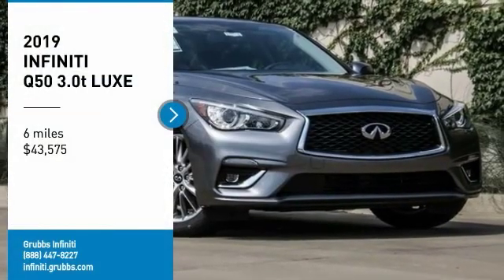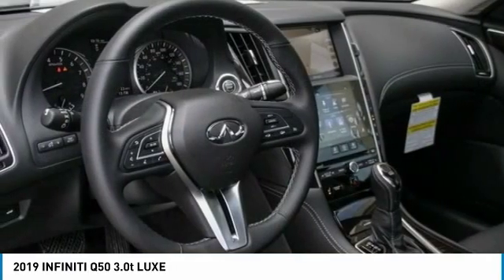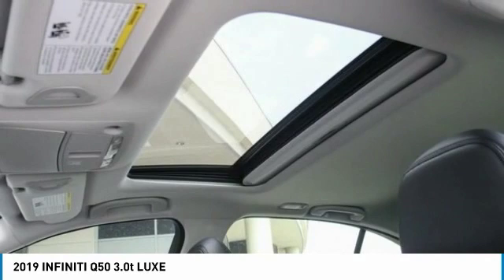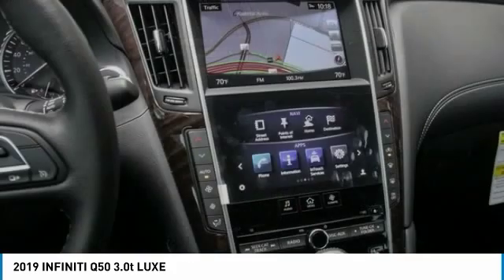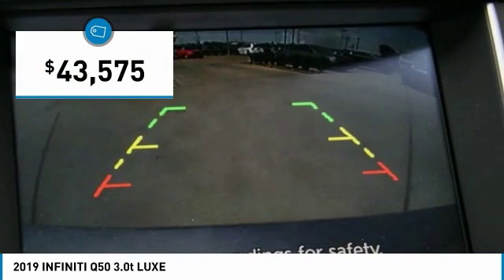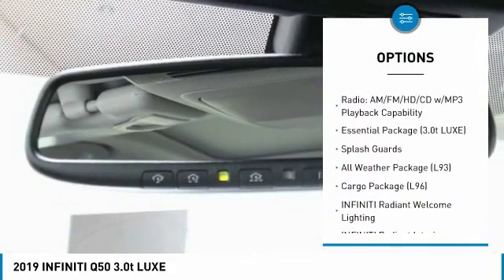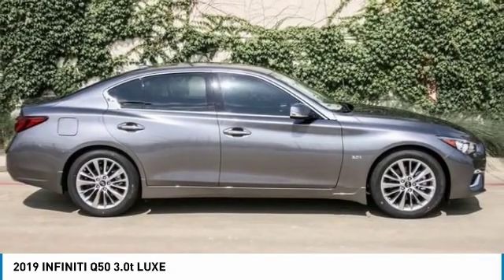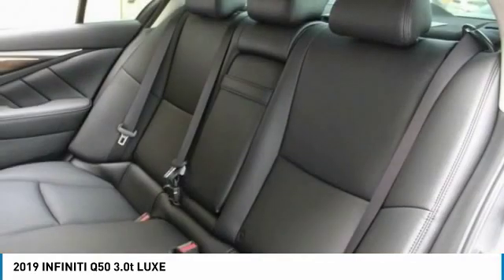2019 INFINITI Q50 Dallas TX, Ft. Worth TX, Grapevine TX 38546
Grubbs INFINITI
1500 E State Highway 114

You'll love this 2019 INFINITI Q50. This is a sedan you'll want to take home. Call and get in touch with Grubbs INFINITI directly, and be the first to open the sedan door today!